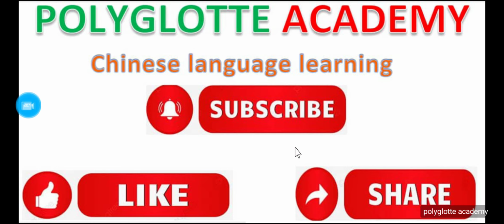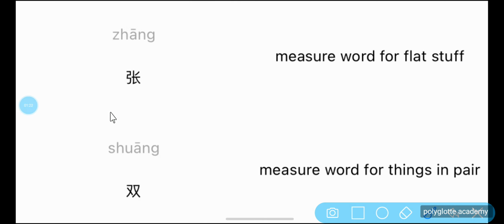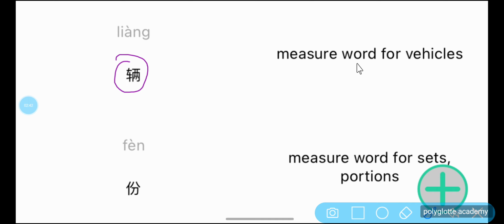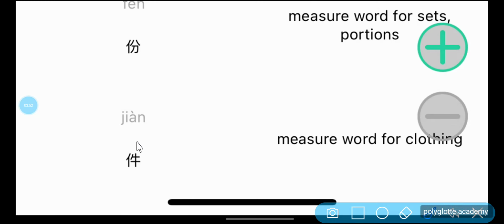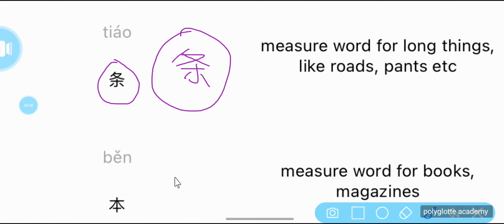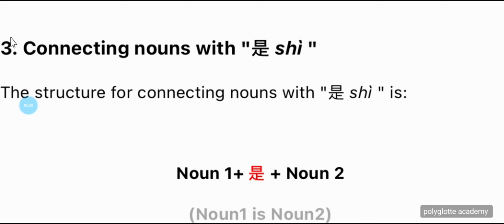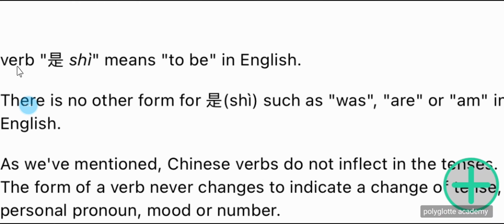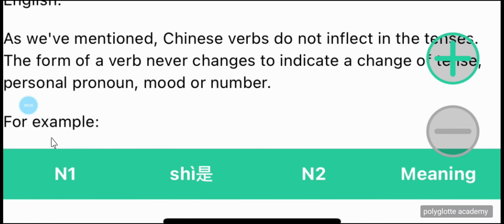chinese lesson7 top 10 measure word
chinese zero to hero
how to read chinese the easy way
how to write the chinese characters